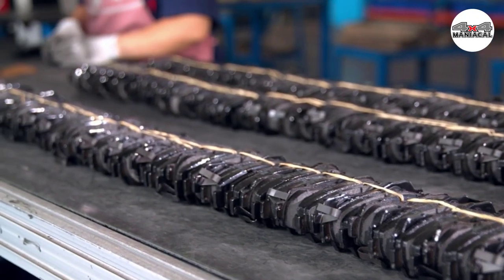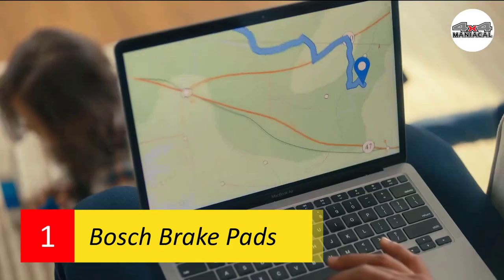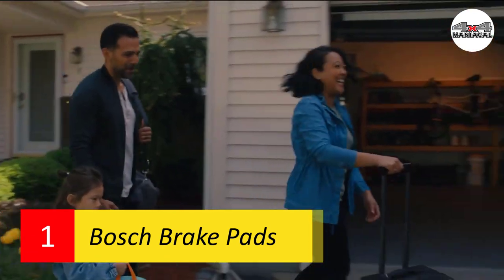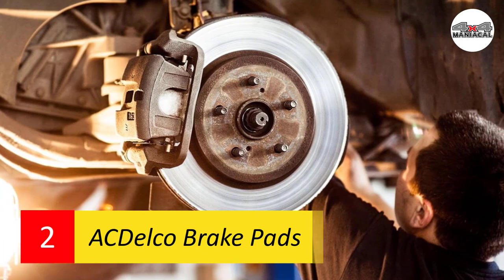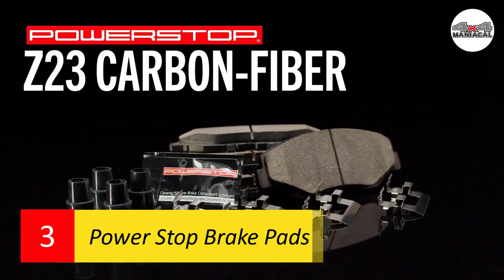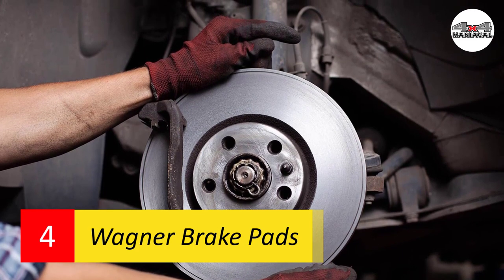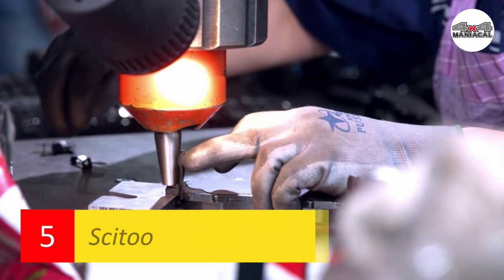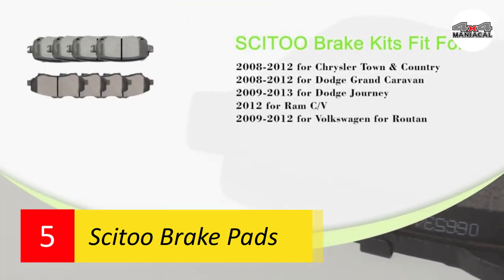5 Best Brake Pads To Your Safe Ride in 2024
Brake pads are the most important component of a vehicle's braking system. On today's busy roads, they can be the only difference between a close call and a terrible accident. Brake pads can turn any fatal accident into a no-scratch escape. But unfortunately, most people don't realize they're on the road with worn-out pads that seriously compromise braking performance. Thinking about changing the brake pads only happens once they start making those annoying, shrill sounds.

SUPPORT 4x4Maniacal